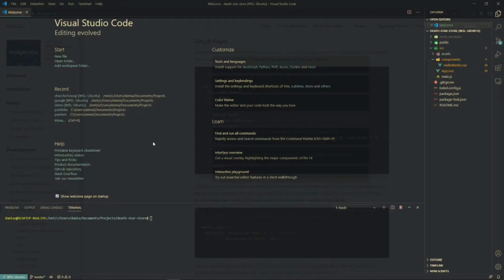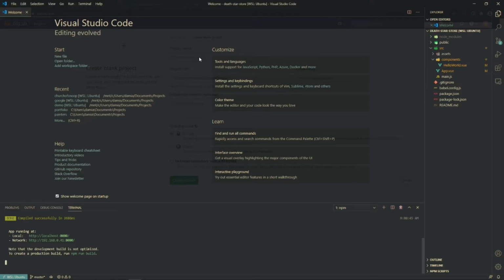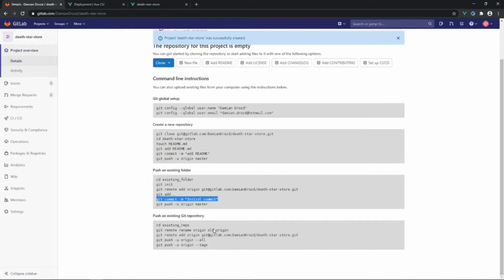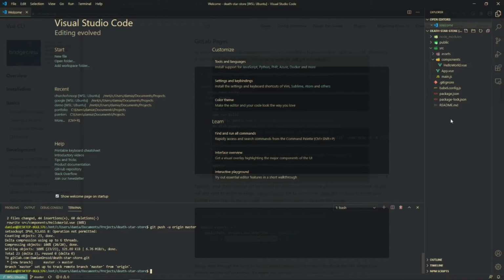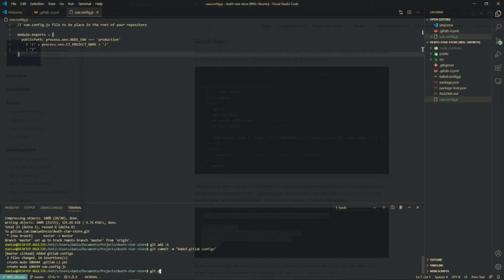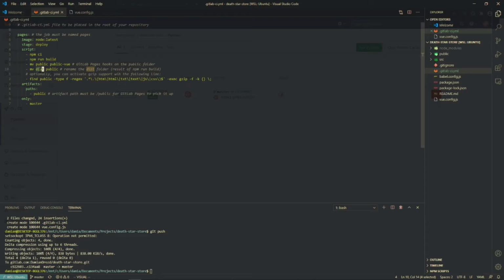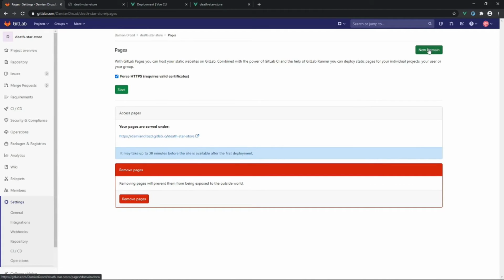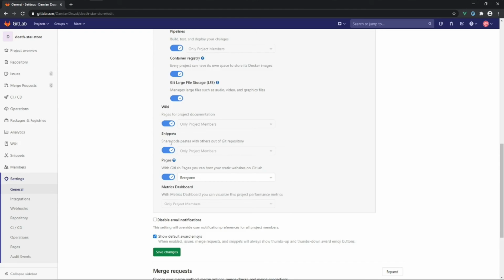How to Host Vue JS App with GitLab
How to host vue js app for free using gitlab.

Basic GitLab repository setup - 0:00
Config vue deployment - 2:30
Deploy the vue app - 4:30
GitLab Pages - 6:30
Configure GitLab Pages DNS - 6:55
GitLab Pages making private repository publicly available - 7:45